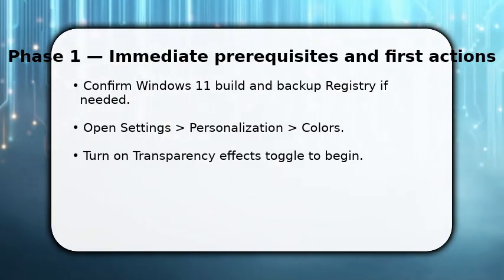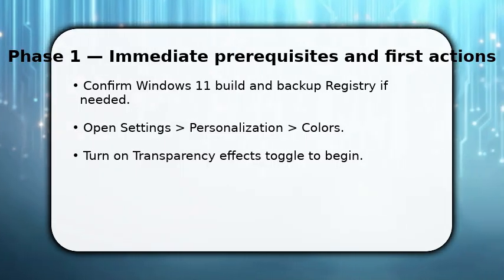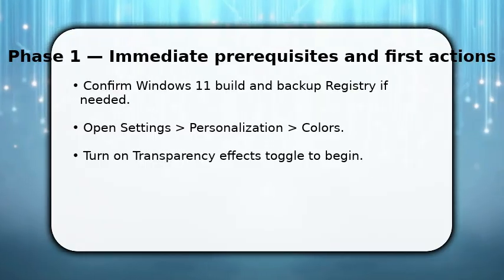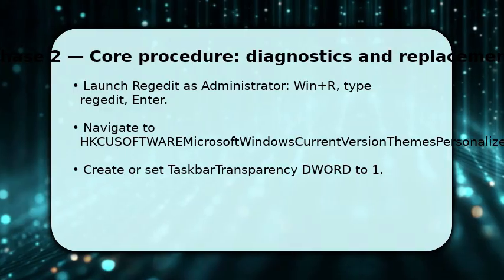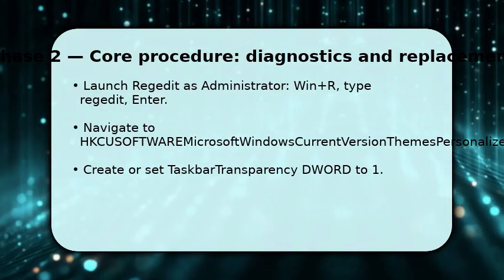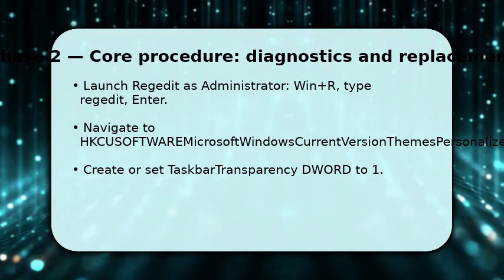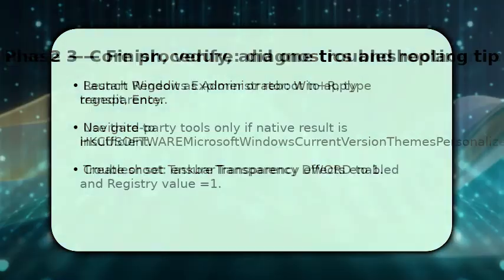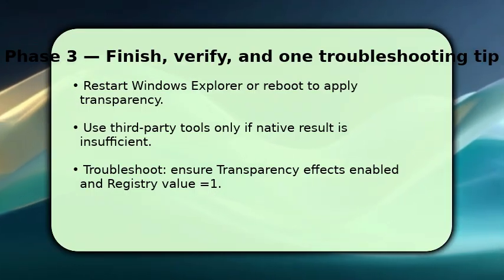How to Make Toolbar Transparent Windows 11 - Step by Step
How to Make Toolbar Transparent Windows 11 - Step by Step | 🔒 Surfshark VPN Deal — Stay private and secure. $1.99/mo + 3 Months Free ▸

Learn how to make your toolbar transparent in Windows 11 through a clear, step-bythy guide. This video will walk you through the process of customizing toolbars for an unobstructed view and enhanced productivity.

Windows 11, transparent toolbar, step by step guide, customize tools in Windows, enhance productivity